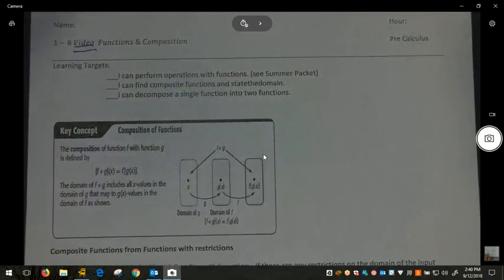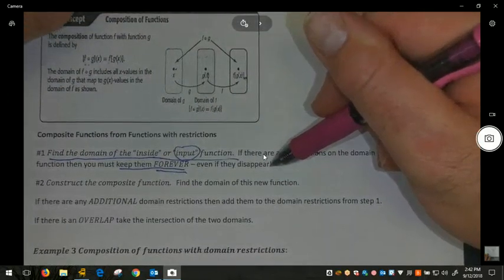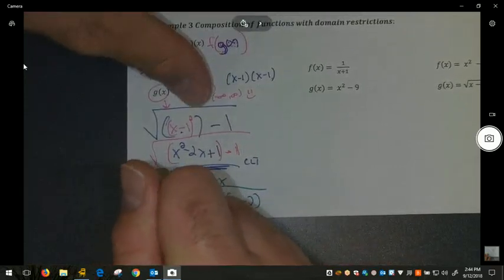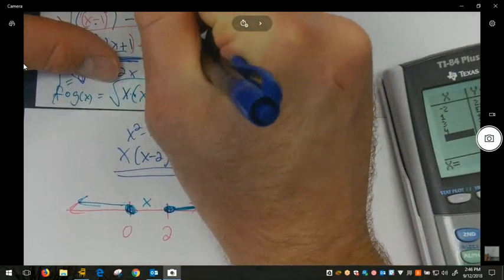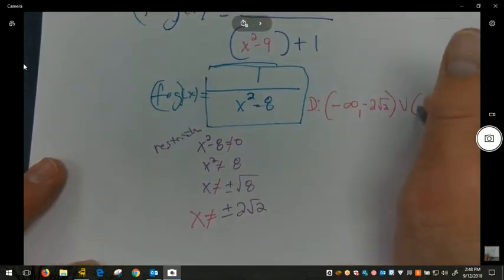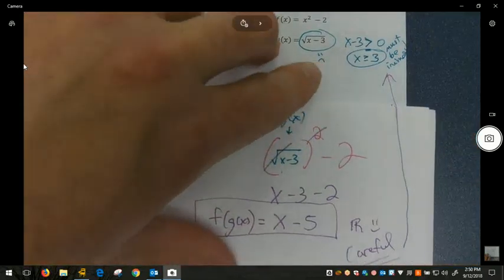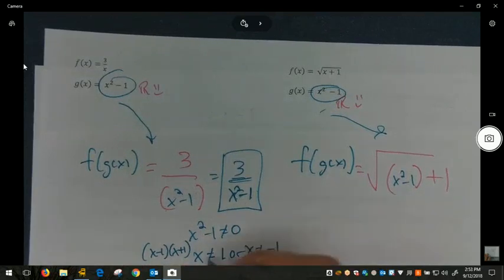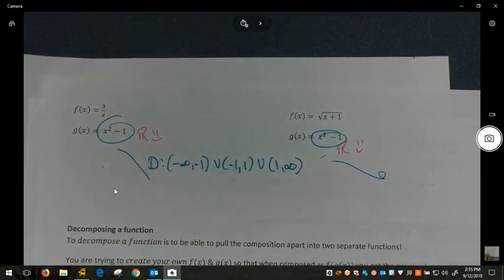PC1 6 clip1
PreCalc Lesson 1.6 Clip 1
Function Composition & restricted Domains